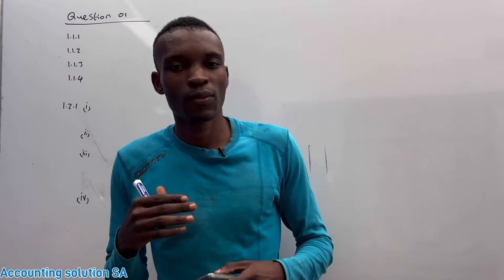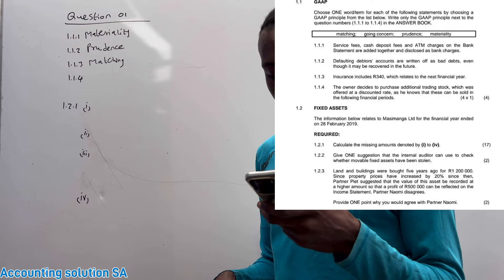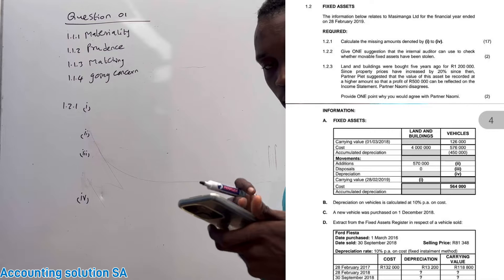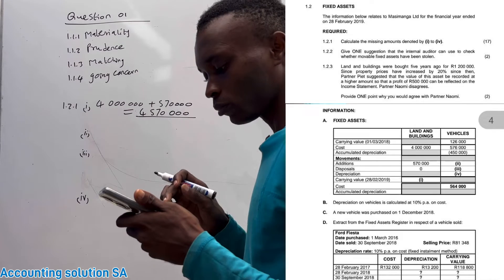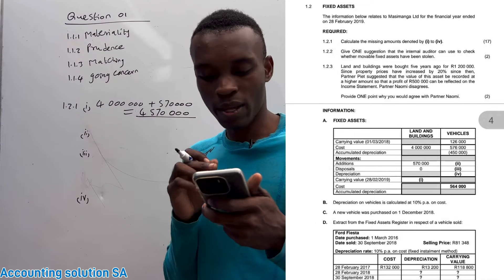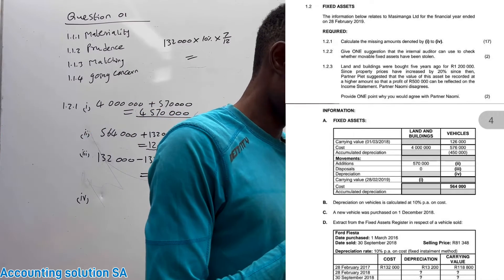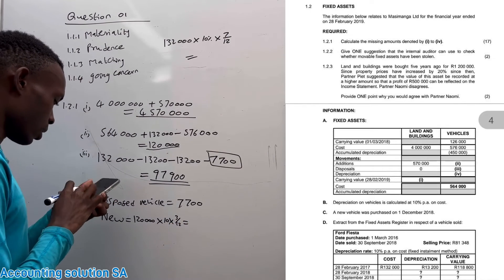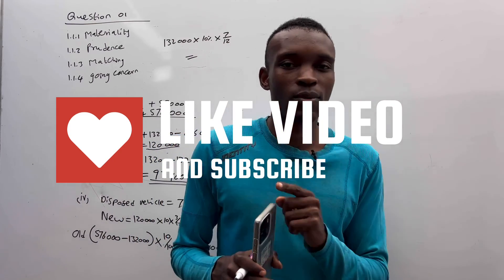Grade 11 Accounting Fixed assets & GAAP principles Term 1 | Part 2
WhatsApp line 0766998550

In this video, We explained how to calculate company ledger accounts amount for Grade 12 students to be recorded under income statement and balance sheet

Key video
Intro 00:01
Explanation 02:45
Example 04:32

Grade 11 tangible assets
Grade 11 property plant and equipment
Grade 11 fixed assets
Grade 11 accounting test preparation
Company transactions